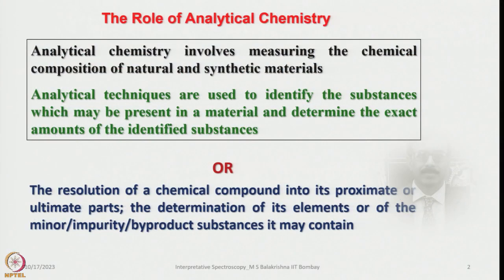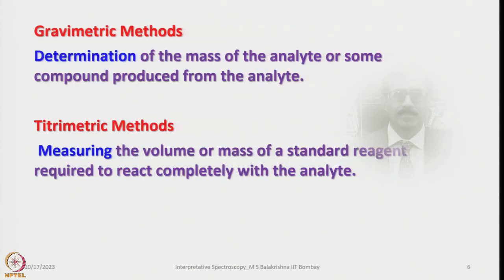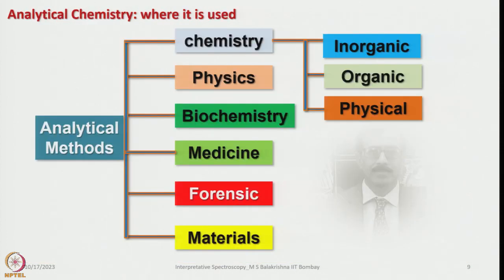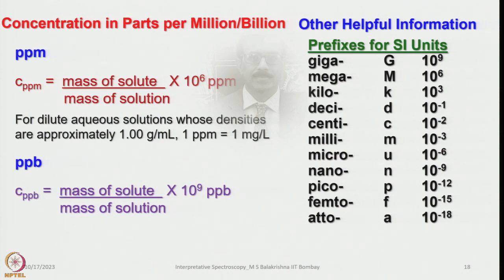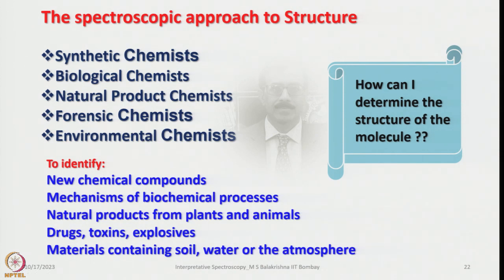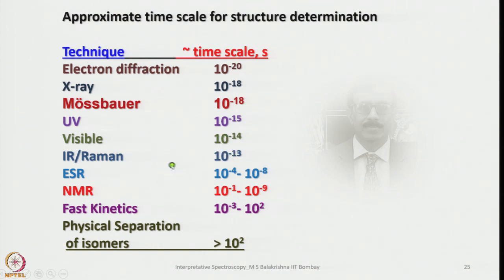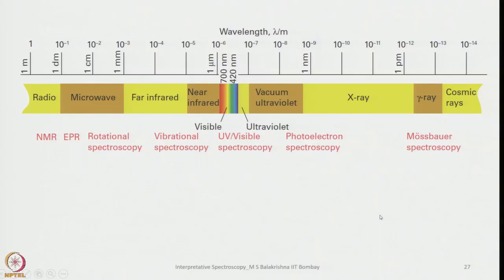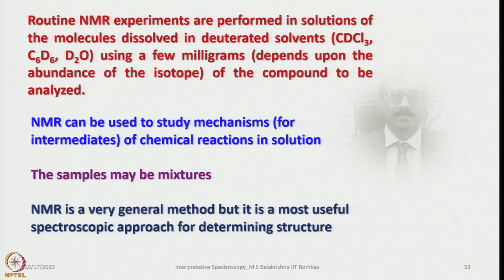Week 1: Lecture 1 : Various Analytical Techniques and their applications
Lecture 1 : Various Analytical Techniques and their applications